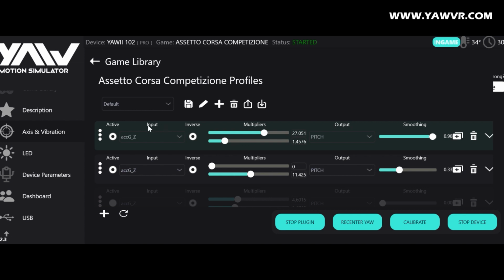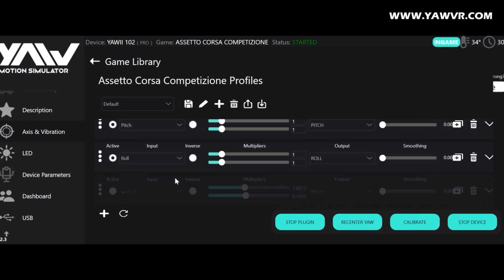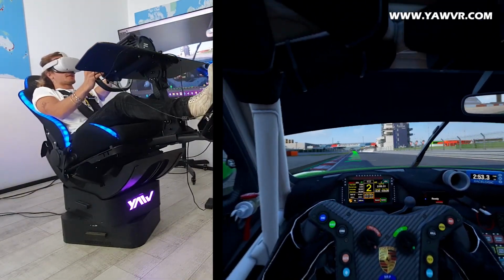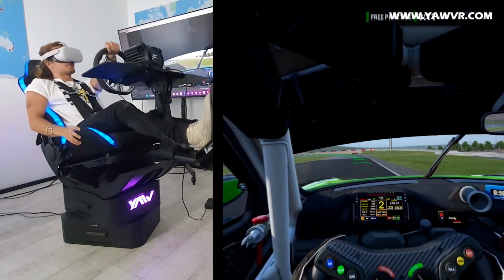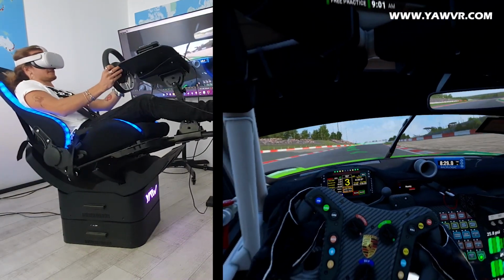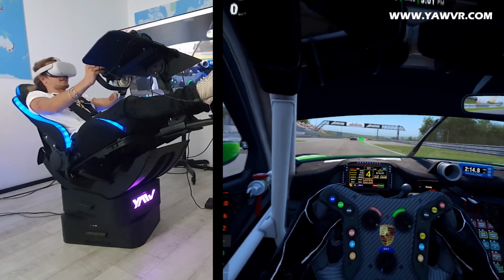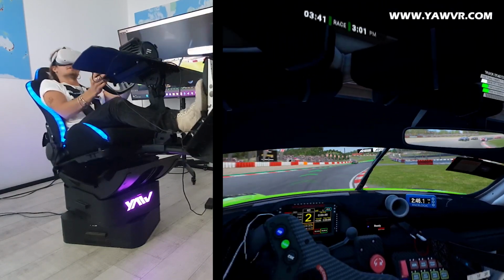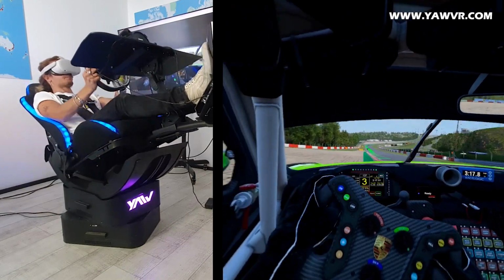Yaw2 - Assetto Corsa Competizione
Yaw2 - the next generation motion simulator and smart chair from Yaw VR. Perfect for flight simulation, space battles,  racing, and many other games.
Yaw2 is the highest motion range, most compact virtual reality motion simulator capable of a 40° motion range for roll, and 80° for pitch movements, and adding the Yaw Platform enables unlimited rotation, all with exceptional speed. Yaw2 is the most innovative and cool-looking motion simulator which brings you into a completely new world.